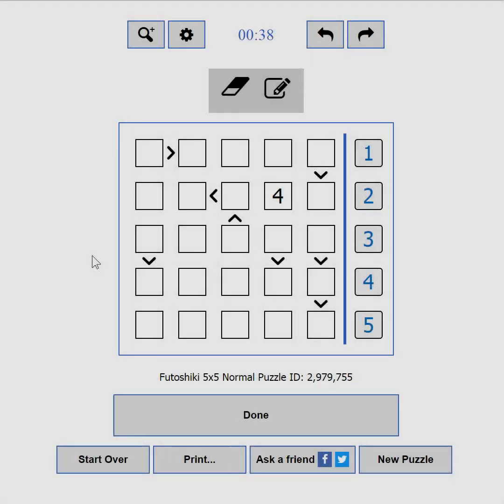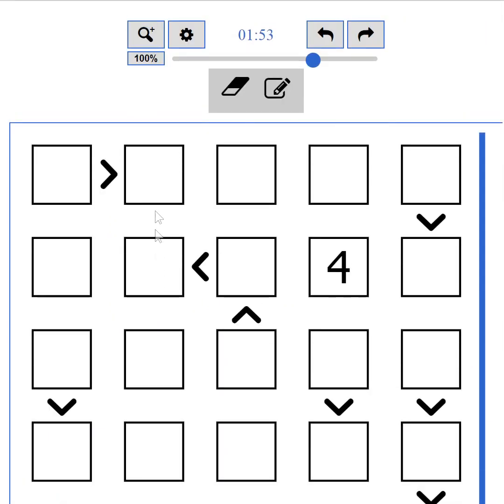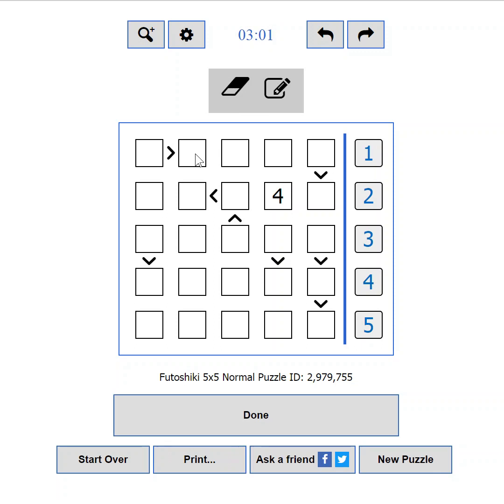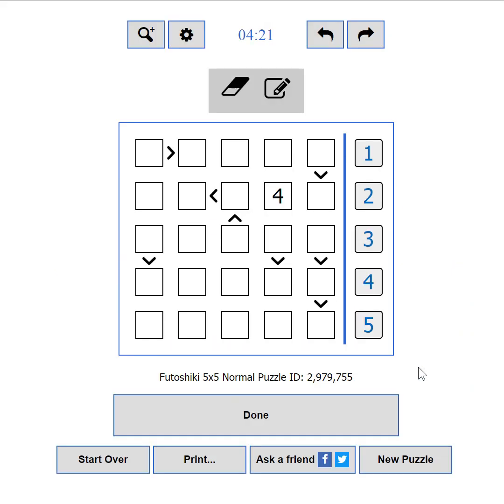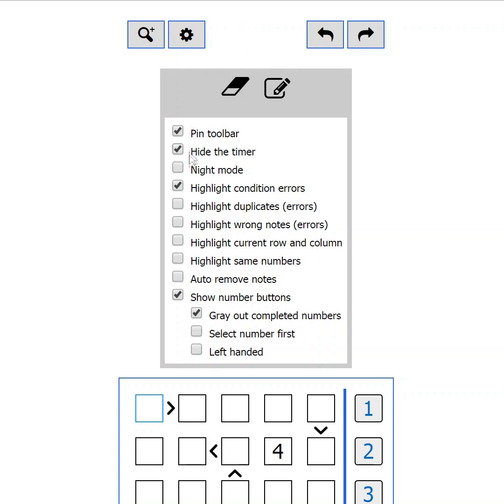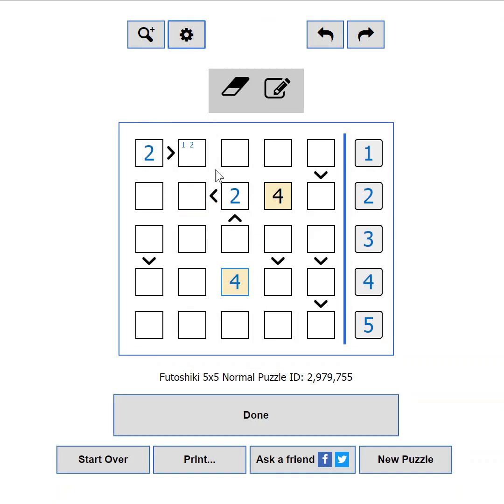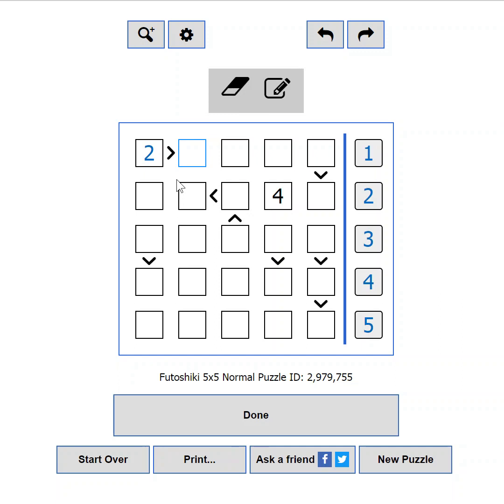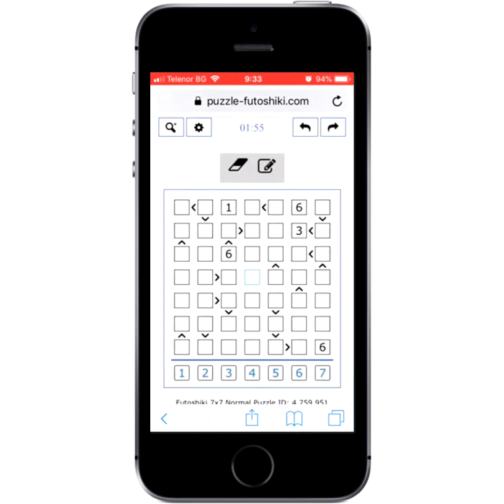Futoshiki Tutorial - #3 User Interface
User interface tips and tricks for playing Futoshiki.

0:08 - Part 1 - General Overview
0:45 - Part 2 - Control buttons
2:23 - Part 3 - Action Buttons
3:49 - Part 4 - Puzzle Area
4:31 - Part 5 - Settings
6:58 - Part 6 - Playing with your keyboard
7:54 - Part 7 - Playing on a mobile device

You can find tons of puzzles available to solve